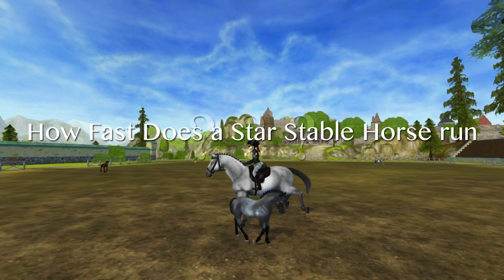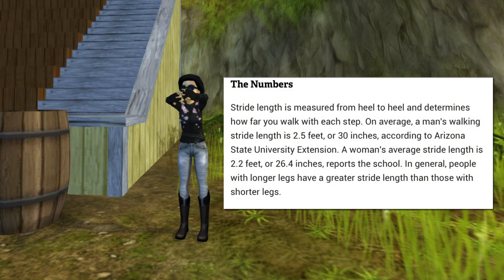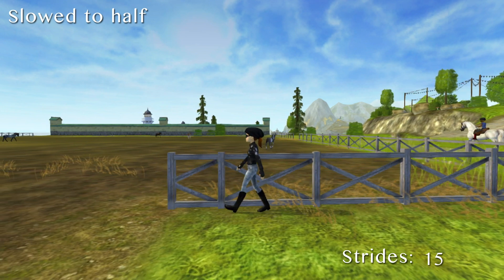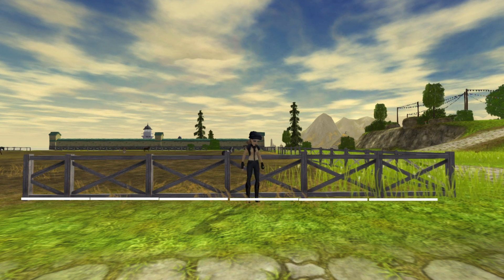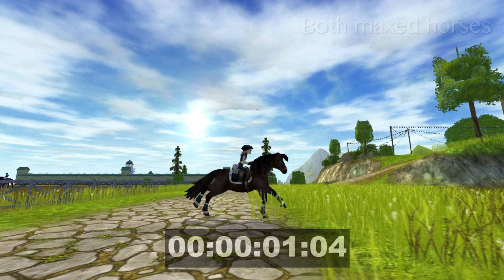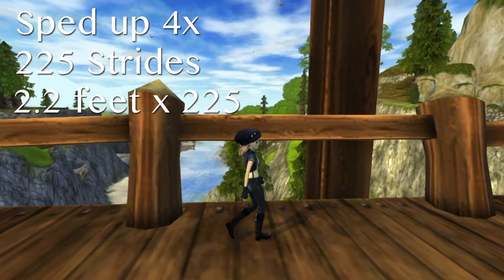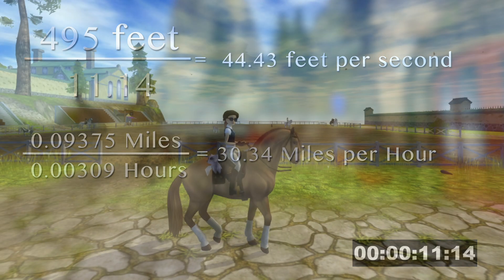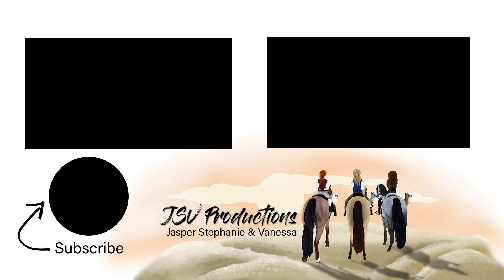ʜᴏᴡ ғᴀsᴛ ɪs ᴀ sᴛᴀʀ sᴛᴀʙʟᴇ ʜᴏʀsᴇ? || sᴛᴀʀ sᴛᴀʙʟᴇ ᴛʜᴇᴏʀɪᴇs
How High Does a Star Stable Horse Jump (The video that shows why the rider is 5 feet as well)

In the video we take a look at the speed of star stable horses, and compare them to the average speed of a real horse. If you don't care about the math part skip to about 4 minutes for the final conclusion. Before commenting read the frequently asked questions below and please be respectful.

===FAQ===
What do you edit with? -Adobe After Effects
Recorder?  -QuickTime
What is your club?   -Fox Jumpers Legacy! Yes, you can join :D
Mail stephanie Purpleknight, Vanessa Wolfshield, or Jasmine Sapphiresea if you are interested.